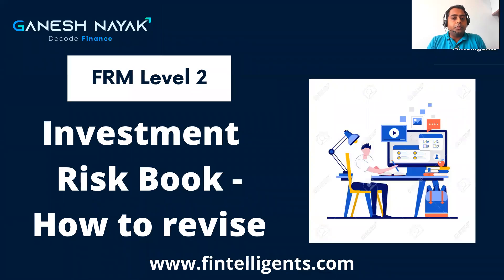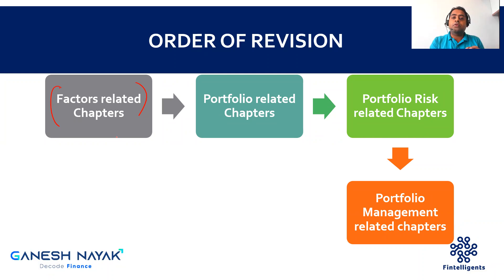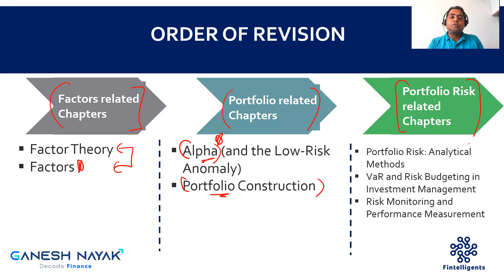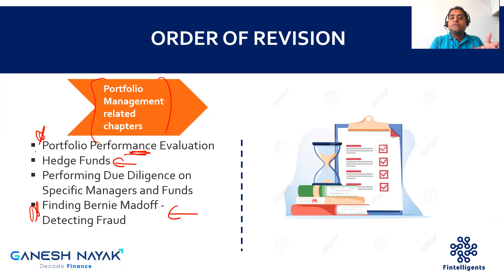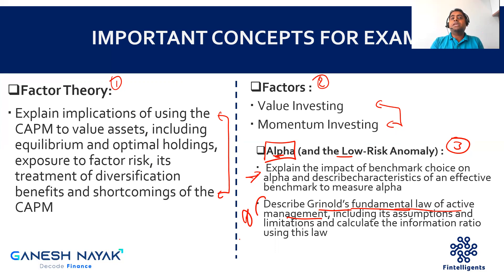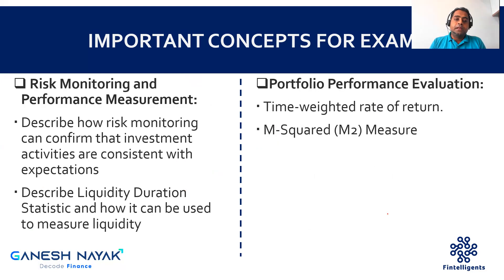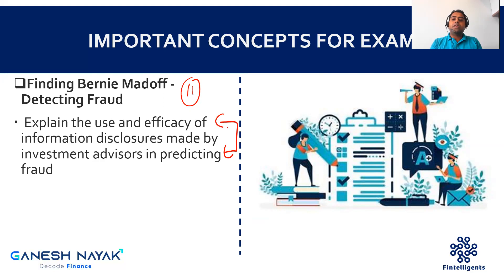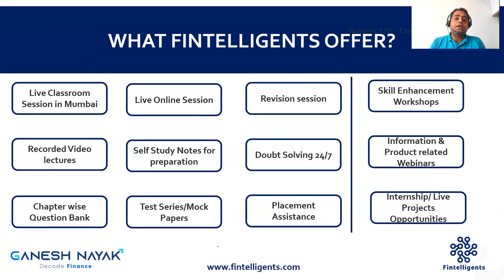FRM Level 2 - Investment & Risk Management | List of Important concepts for the Exam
This video is an highlights the list of important concepts and how to prepare for Investment Management and Risk Management Book for FRM Level 2 Exam.